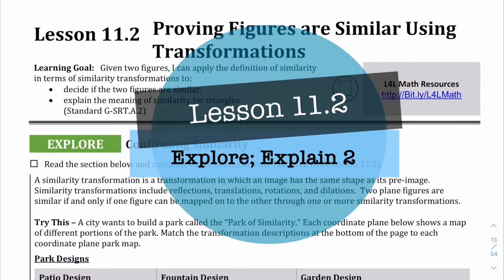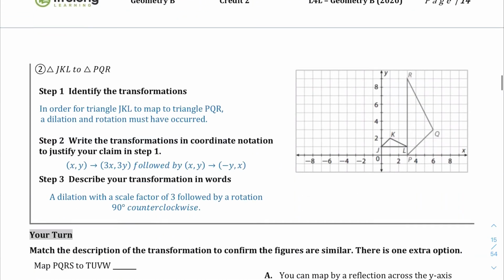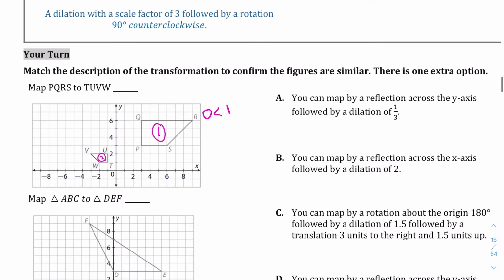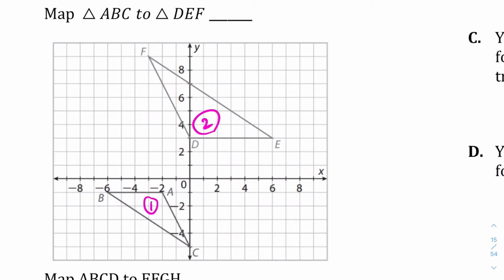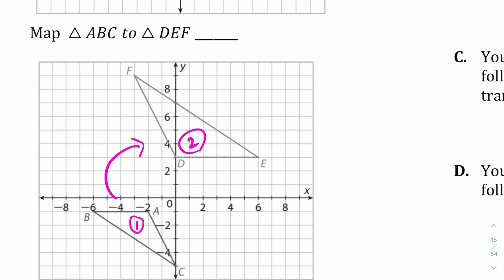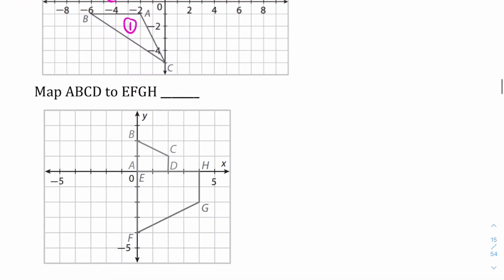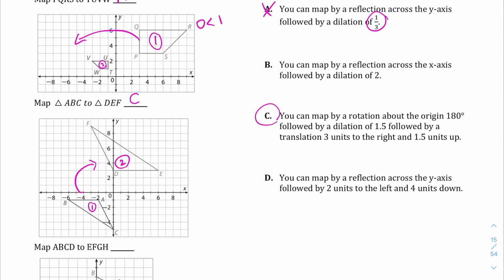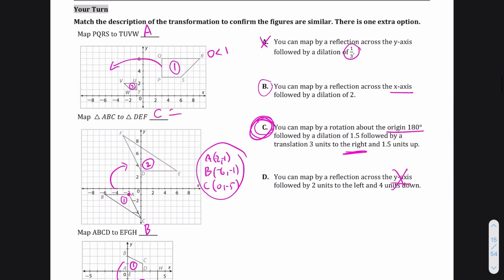Geometry - Lesson 11.2: Proving Figures are Similar Using Transformations (Explore; Explain 2)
Geometry B Credit 2